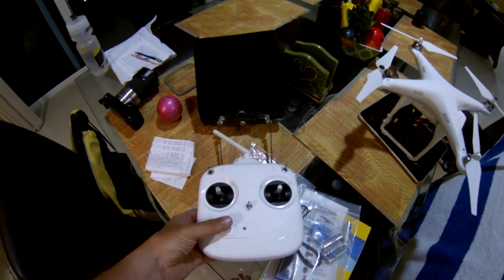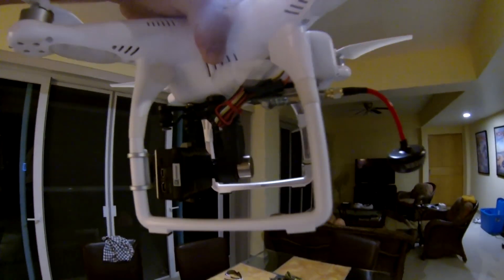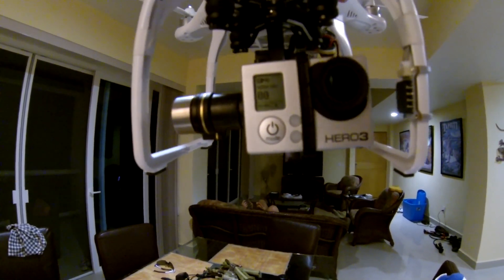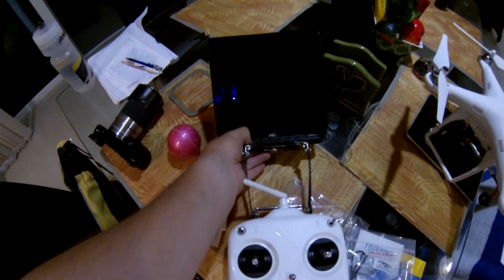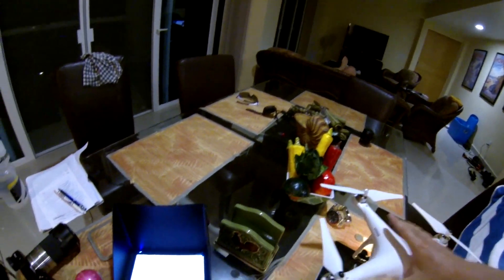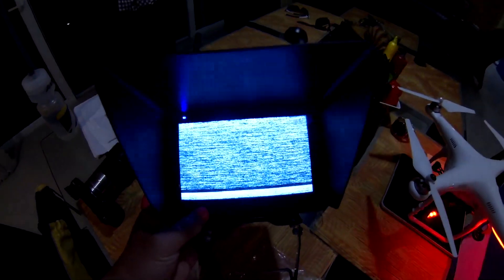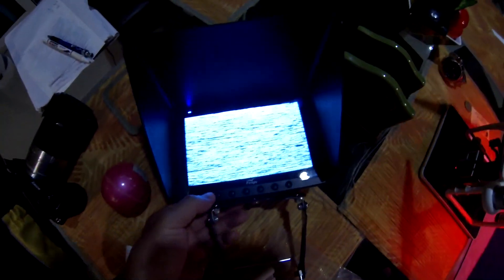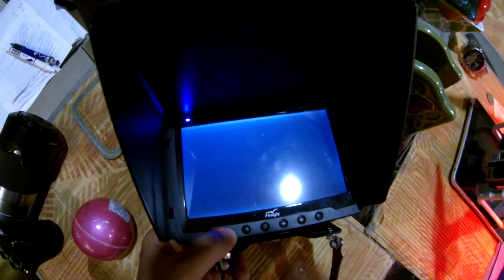FPV problem DJI Phantom2 Flysight Black Pearl RC801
Solved*** See comments on how to change jumper settings. My FPV has been working intermittently since I got it, and when it does there is a lot of interference at close range. A couple hundred feet to about 500 ft before I can loose signal completely. It seems to be very hot to the touch right at the antenna connection. I don't know if that is normal. I have cycled through all the modes and channels. I am in Band F on all the modes it seems don't know how to change that. I have had it working in the RX-1 and RX-2 mode on channel 1 and I have had it working on the DIV MODE Band F channel 1. I had all but ginen up on it and tryed it the other day and it worked again. Not it is back to not working. I changed out the GoPro to see if that was a issue and , same thing. so I don't know what to do. Footage is 10 times better when you can fly in FPV. you can tell if you are jerking the cammera around.

Solved:  I had to change the jumper setting on the transmitter ( the one on the phantom).  Little slide jumper hard to see but you have to slide to off jumper 2 & 3 and keep 1 and 4 on.